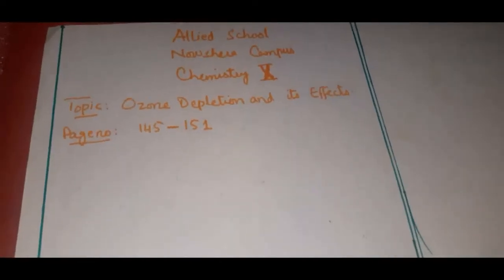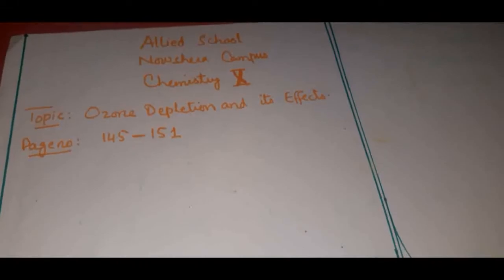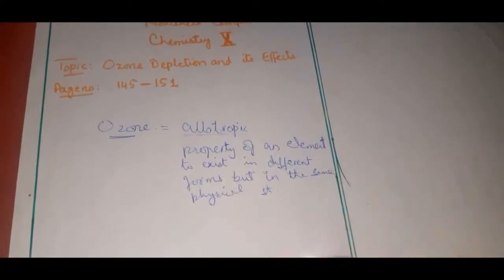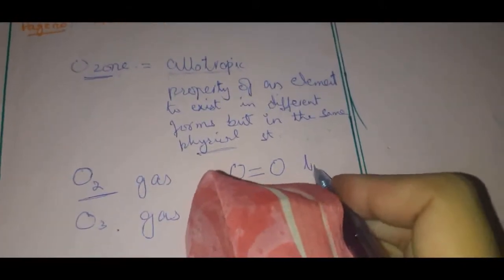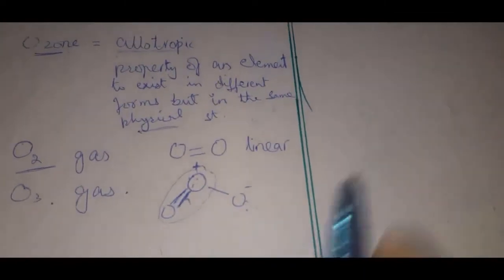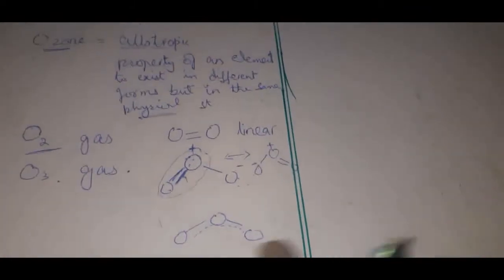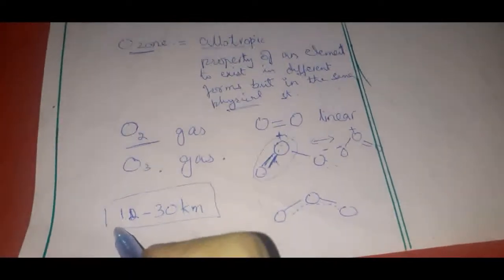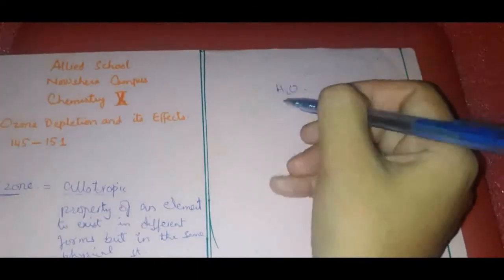10th Chemistry, Ozone depletion